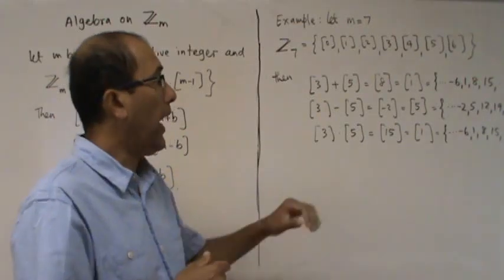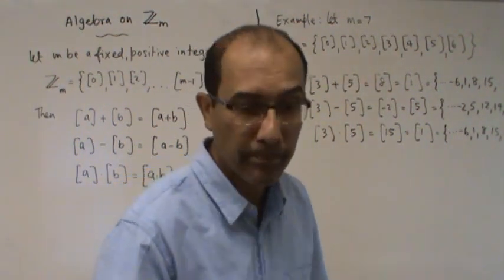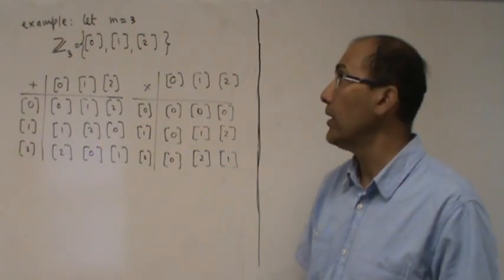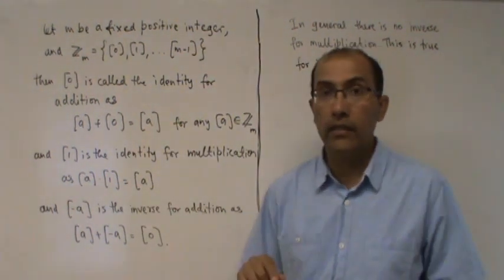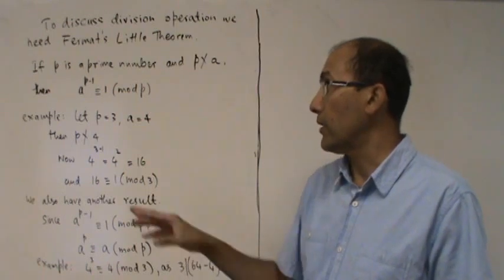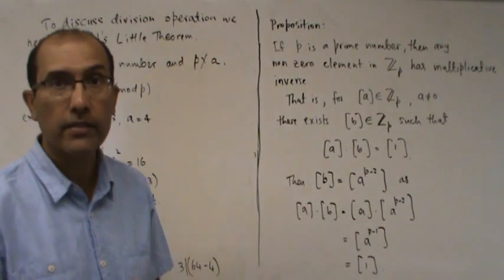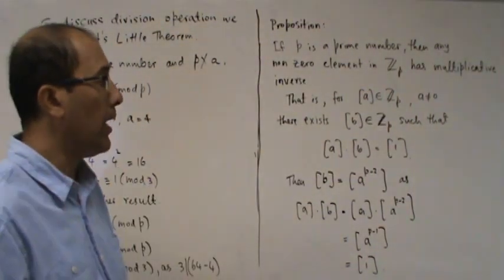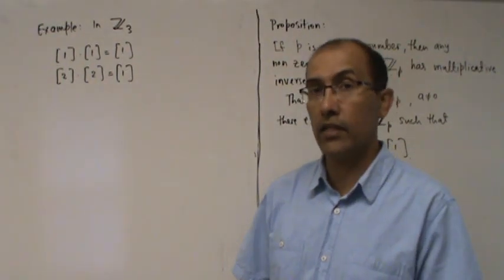20 Congruence Classes